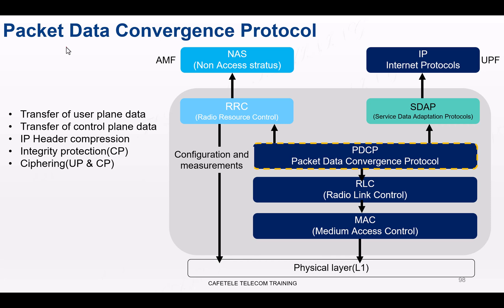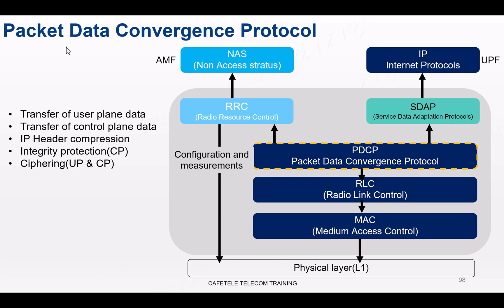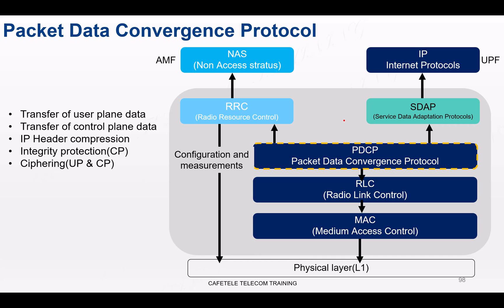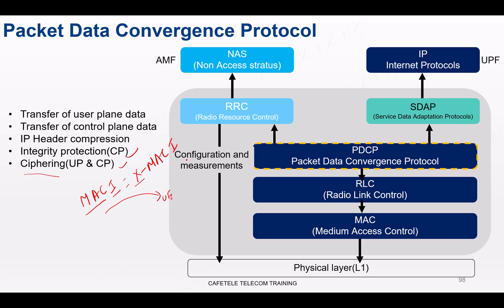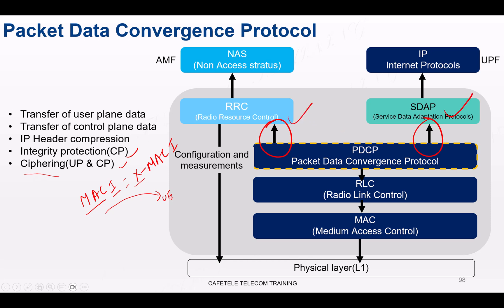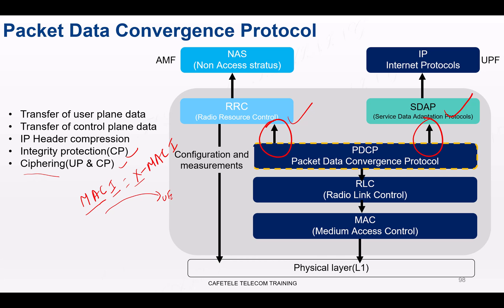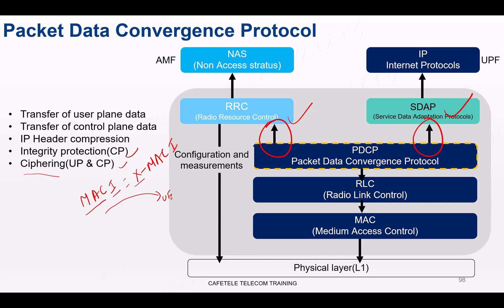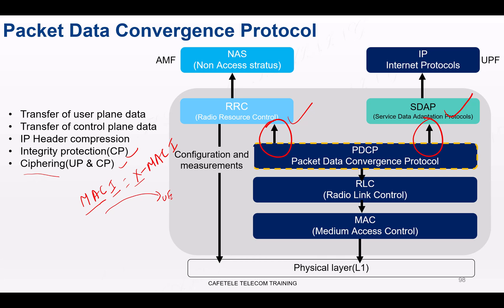Packet Data Convergence Protocol (PDCP) 5G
The Packet Data Convergence Protocol (PDCP) in 5G New Radio (NR) plays a crucial role in the air interface protocol stack, interfacing between the Radio Link Control (RLC) layer and the upper layers of the network, such as the IP layer. PDCP performs several key functions to ensure efficient and secure data transmission over the air interface in 5G networks. Here are the main functions and features of PDCP in 5G NR:

Header Compression and Decompression: To efficiently use the radio interface bandwidth, PDCP applies header compression and decompression mechanisms, such as Robust Header Compression (RoHC). This reduces the size of IP headers, which is particularly beneficial for small IP packets, as it significantly reduces the overhead.

Encryption and Decryption: PDCP is responsible for encrypting and decrypting user data to ensure the confidentiality of information transmitted over the air. This is critical for maintaining user privacy and security in 5G networks.

Integrity Protection and Verification: For control plane data, PDCP provides integrity protection and verification to ensure that the data has not been tampered with during transmission. This is essential for maintaining the integrity and security of signaling messages.

Sequence Numbering: PDCP assigns sequence numbers to packets to support in-order delivery and to detect any missing packets. This is important for reordering packets that arrive out of order and for detecting and possibly retransmitting lost packets.

Duplicate Elimination: Due to the retransmission mechanisms at lower layers (e.g., RLC), PDCP may receive duplicate packets. It is responsible for eliminating these duplicates to ensure that upper layers receive each packet only once.

User Plane and Control Plane Services: PDCP serves user plane data (e.g., internet traffic) and control plane data (e.g., signaling messages). It applies different processing rules depending on the data type, such as integrity protection only for control plane data.

SDAP Integration: In 5G NR, a new layer called the Service Data Adaptation Protocol (SDAP) has been introduced above PDCP for QoS flow management in the user plane. PDCP interacts with SDAP to ensure that QoS requirements for different services are met.

Support for Split Architecture: PDCP supports flexible deployment architectures, such as splitting the gNB functionality into a centralized unit (CU) and a distributed unit (DU). This allows for the relocation of PDCP functionality between the CU and DU based on the deployment needs.